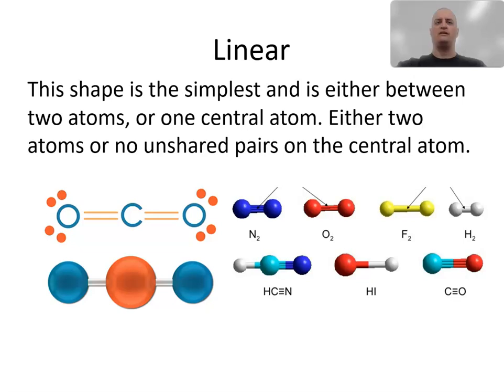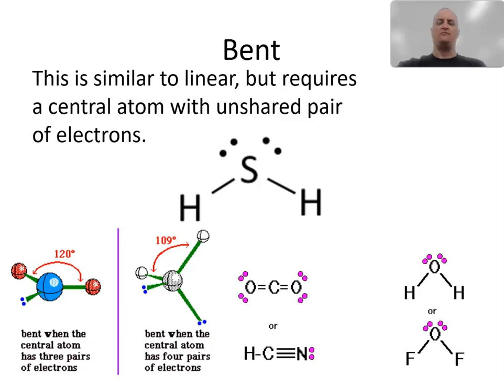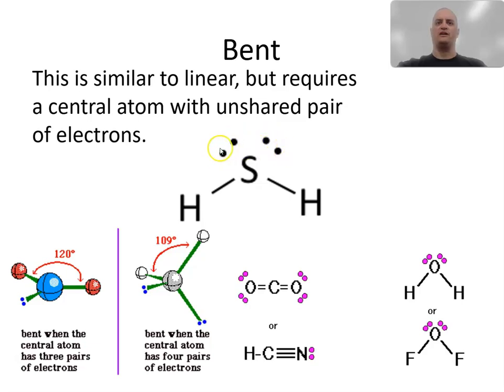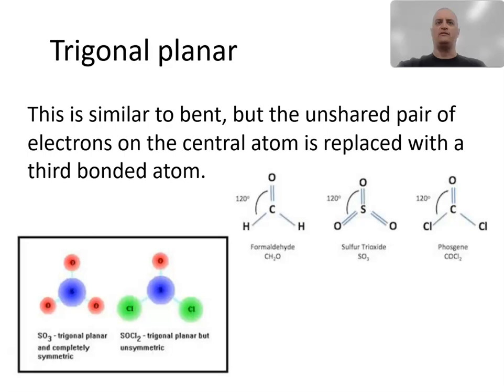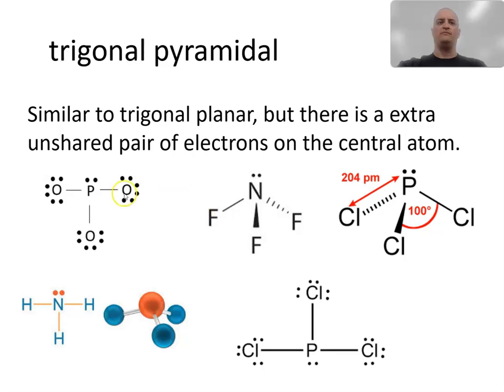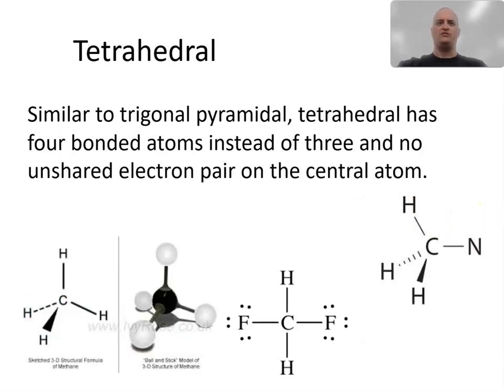Part 1 of 2: VSEPR models